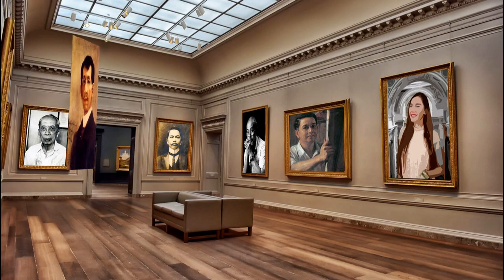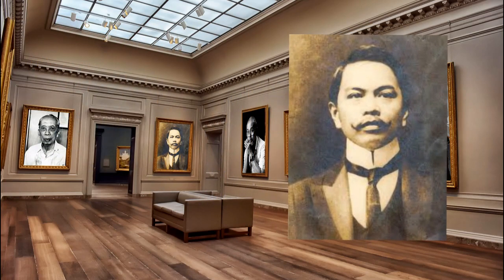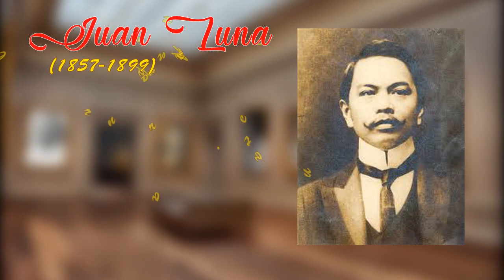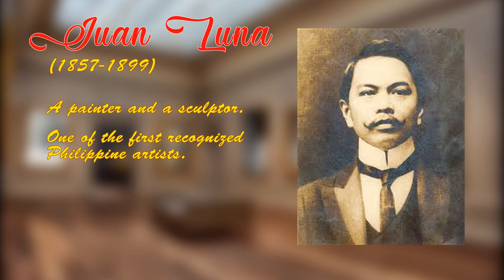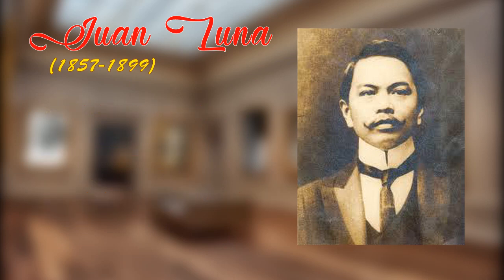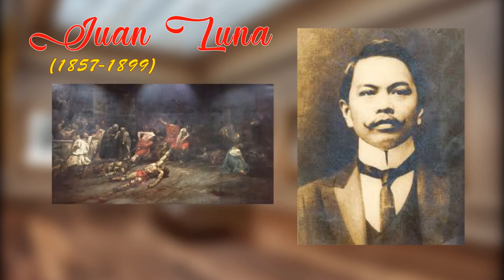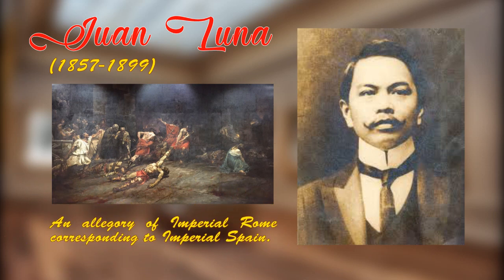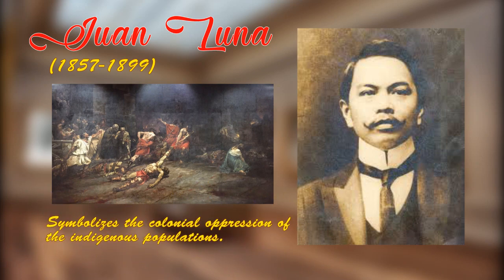MAPEH Grade 9 lesson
Arts of the Neo-Classic and  Romantic Periods